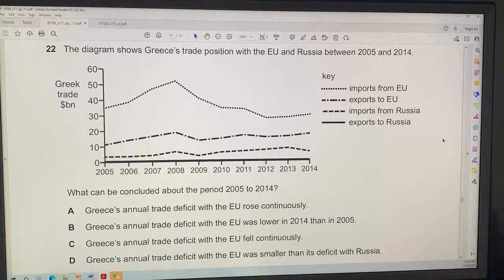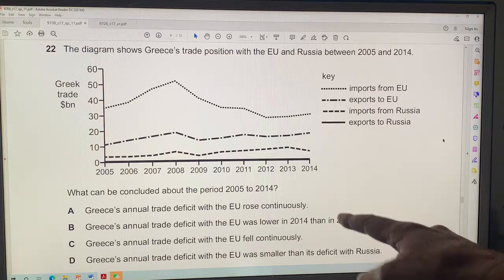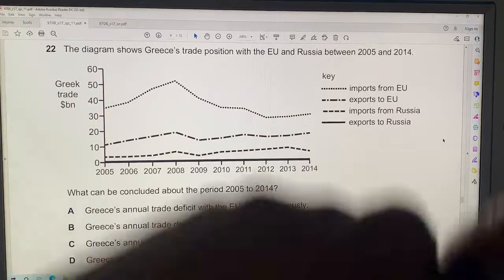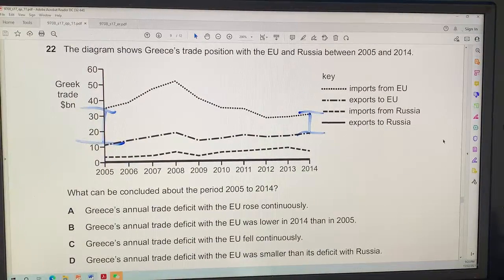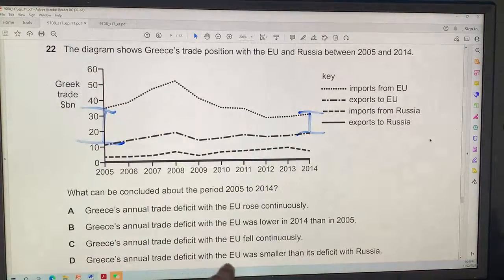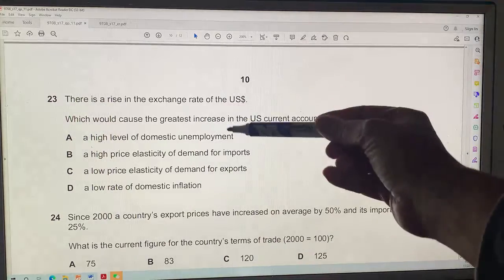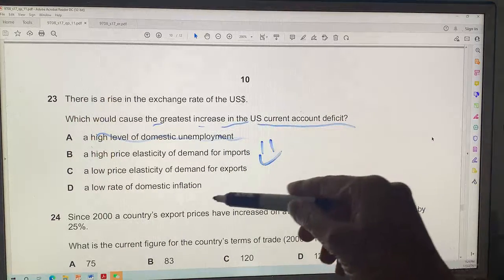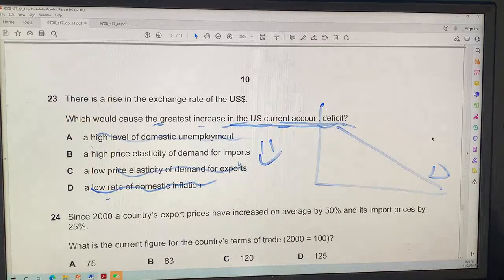A Level Economics MCQs Paper 1 September 2017 explained V1Q22-23